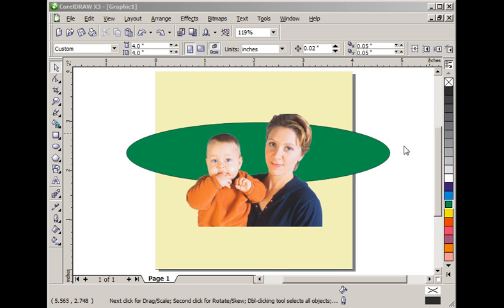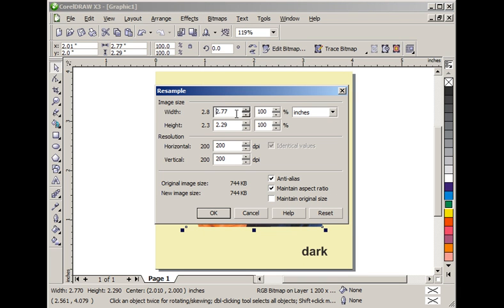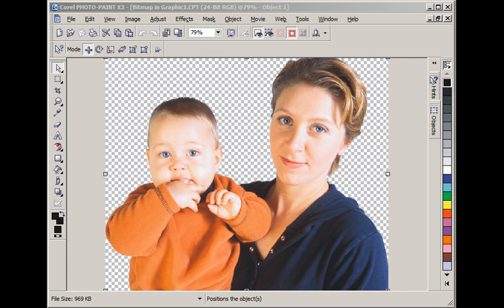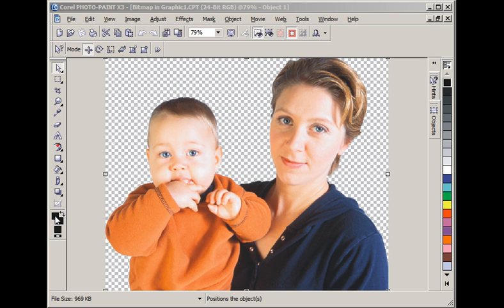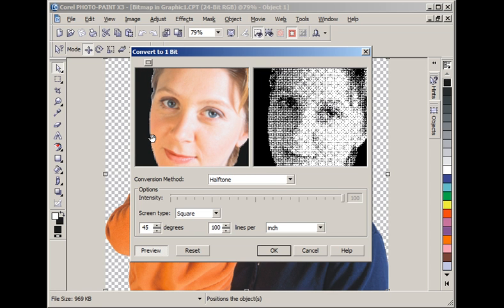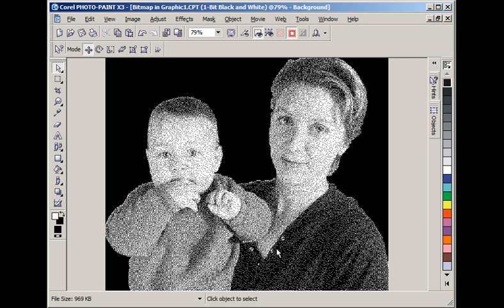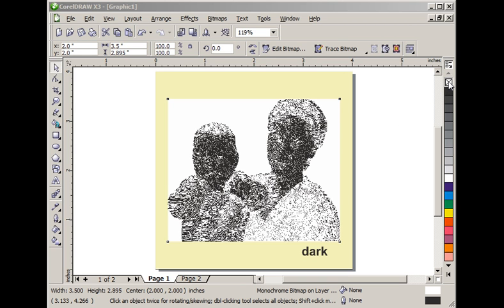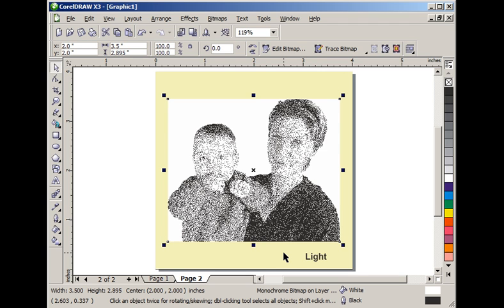Laser engraving photos from CorelDRAW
The project takes a photo and prepares it for laser engraving without any third party programs.   Covers light material(e.g., Alder wood) and dark substrate(e.g., black marble)